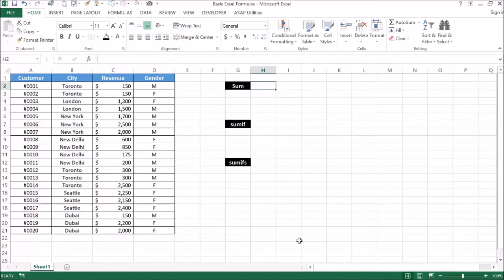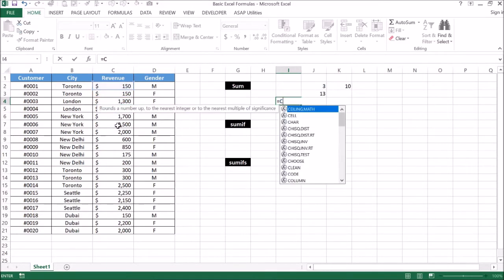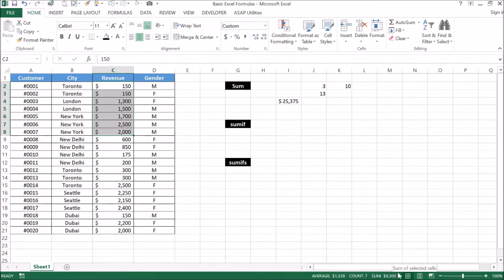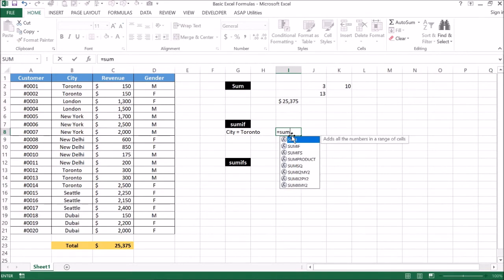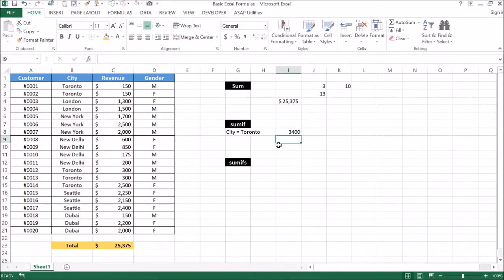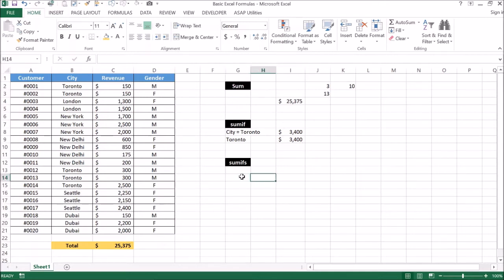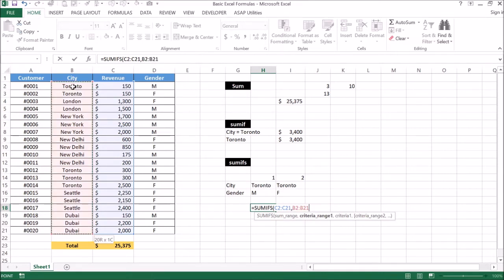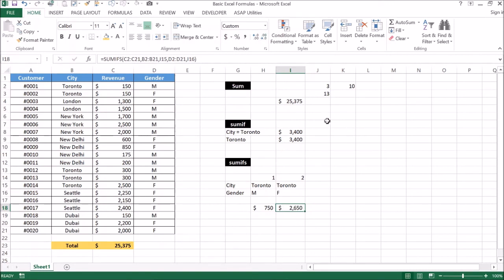Learn how to use sum, sumif and sumifs formulas in Microsoft Excel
Learn everything that you need to know about using sum(), sumif() and sumifs() formulas in Microsoft Excel.

The video starts off with very easy examples of adding two numbers and then builds on to using sumifs() formulas for adding a range of cells with multiple criterion.